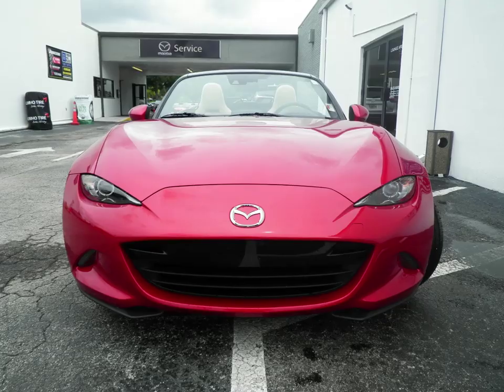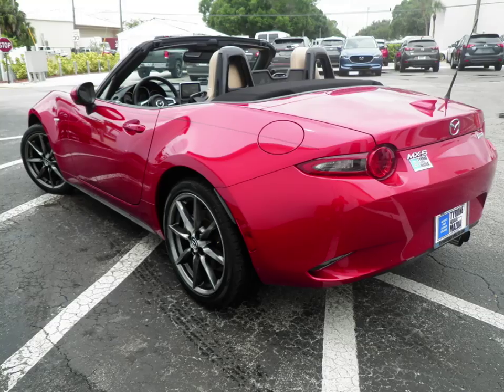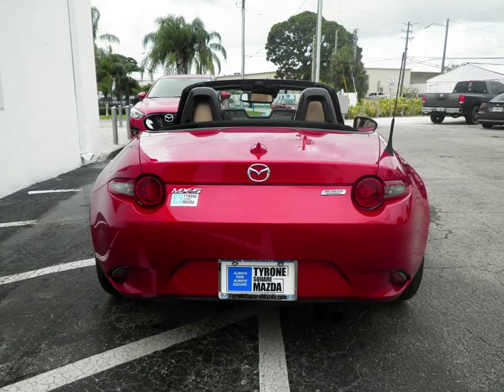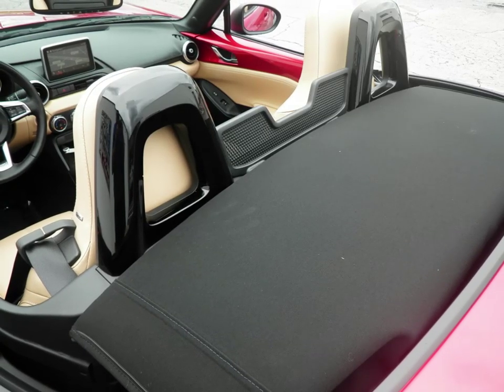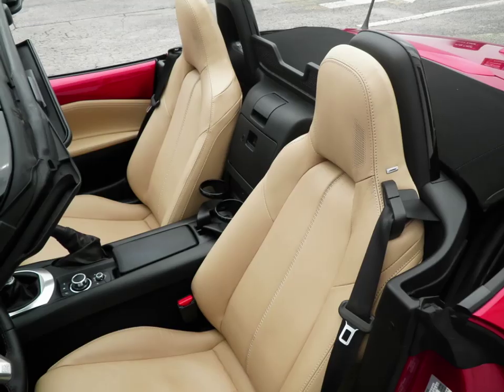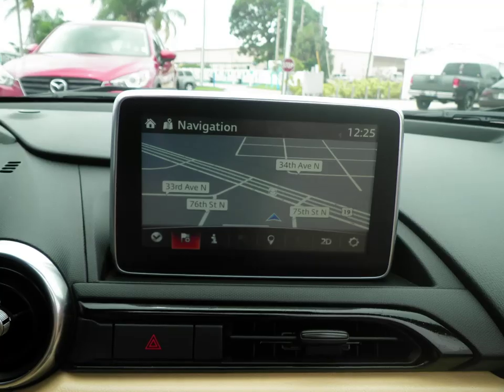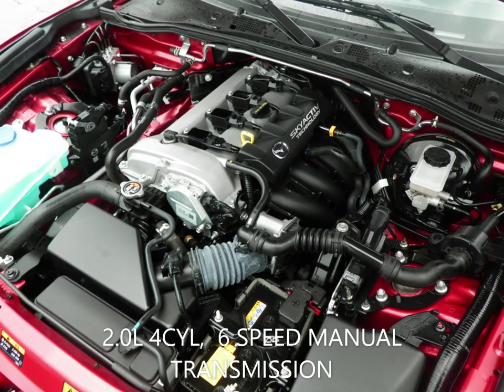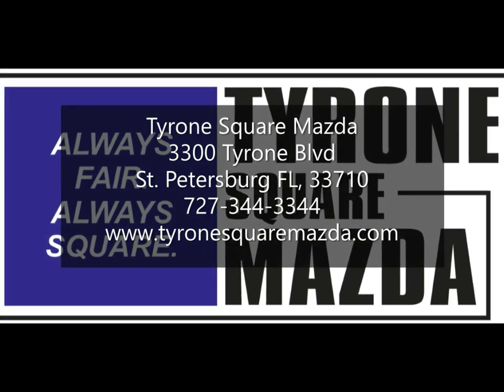2017 Mazda MX 5 Grand Touring walk around offered by Tyrone Square Mazda